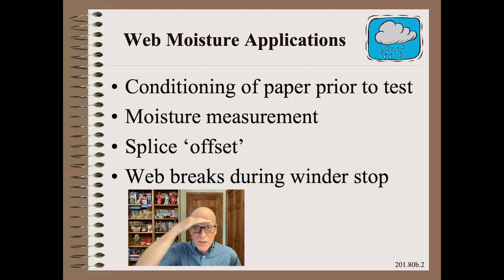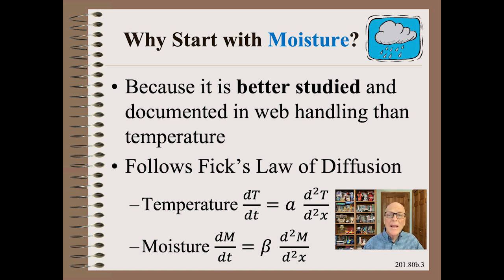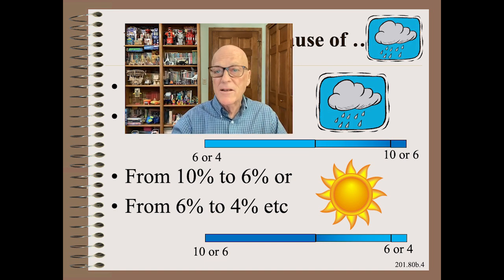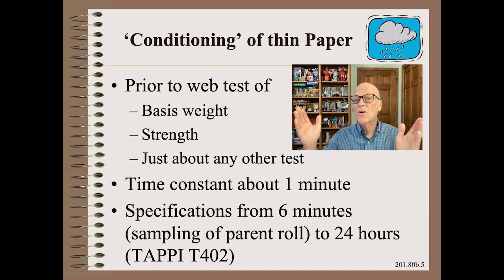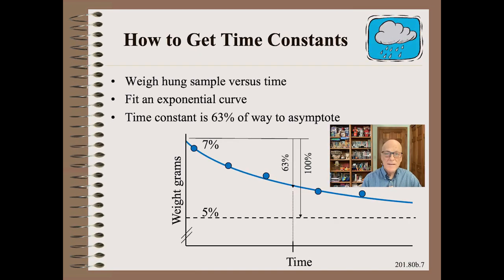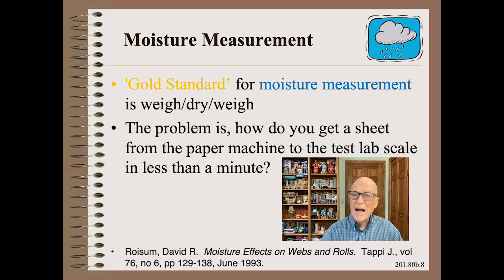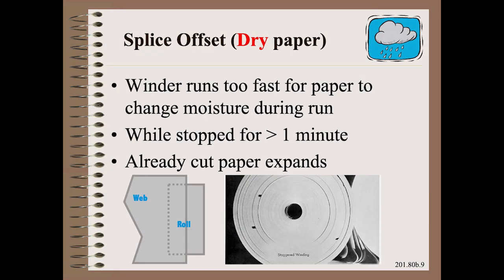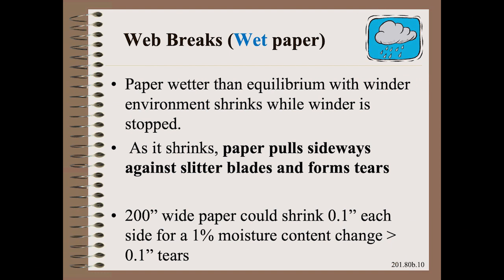Web20180b - Time Constants - Web Moisture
This week we are describing the simplest and best-known time-dependent behavior, moisture changes in webs.  This exact same behavior is also seen on temperature changes in webs, but because temperature is much less studied, this is the best place to begin.

You can buy unlimited lifetime access to nearly everything I own copyright to.  This includes some 500 videos, including my two-day web handling and two-day winding courses, 400+ short clips on web handling, converting, winding, machine/control design, and industrial problem solving.  It includes two searchable databases listing nearly everything published except patents.  Finally, it also includes thousands of other pages of reference materials, all for only $2K US.